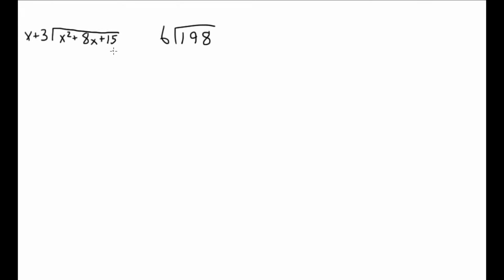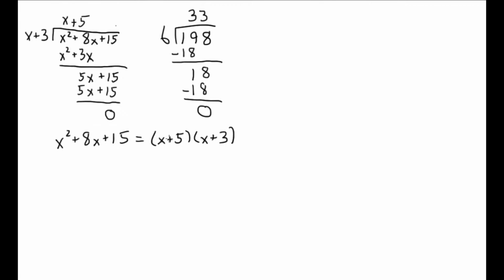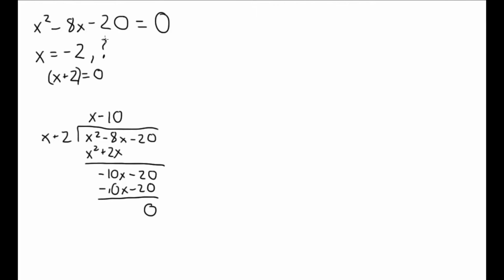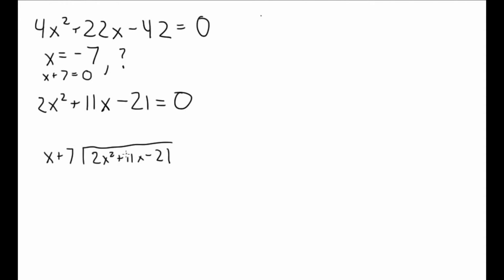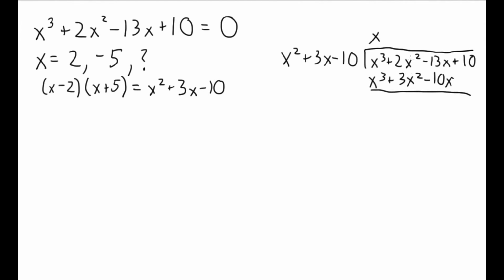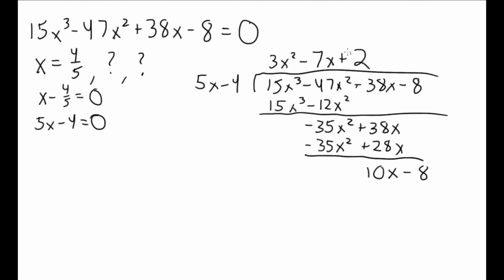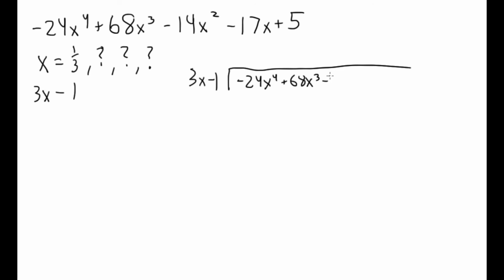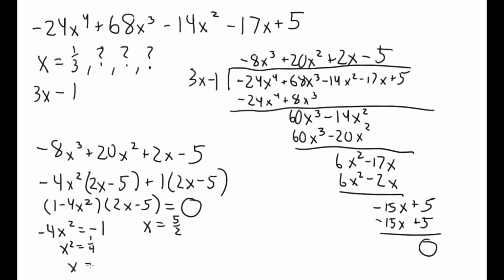G6 - Polynomial Long Division